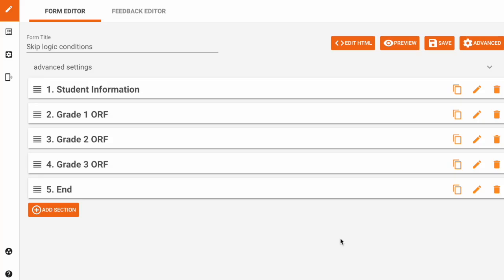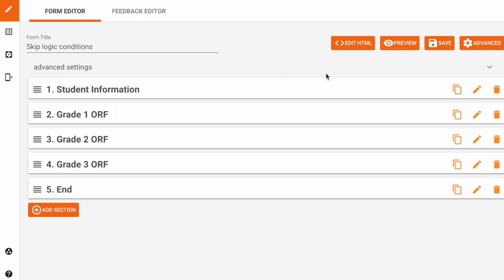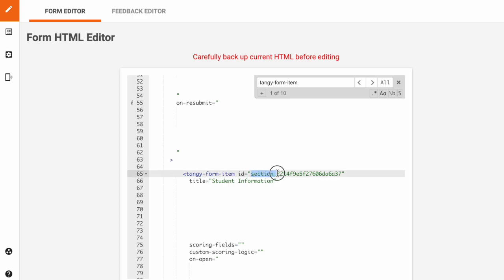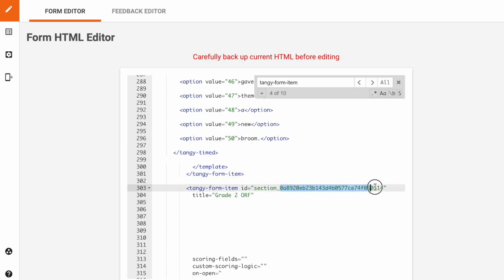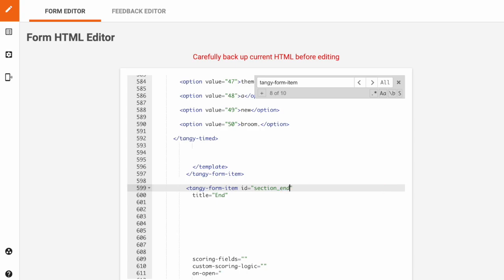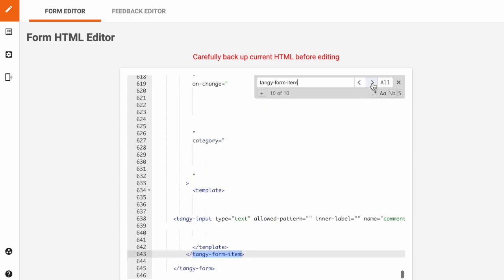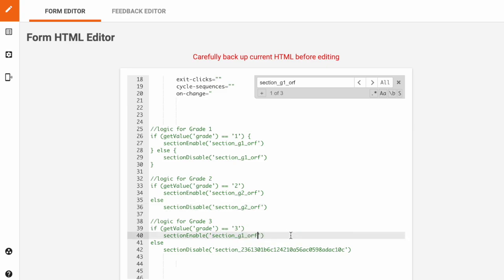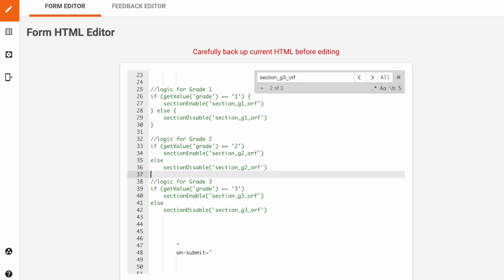Rename Section ID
Rename a section in Tangerine. Use only standard Latin characters, no accented word or special characters. We recommend to always start the section with "section_" and add some descriptive words to it. For example, “section_orf_g1” or “section_reading_comp_g5”
Section ids cannot start with a number